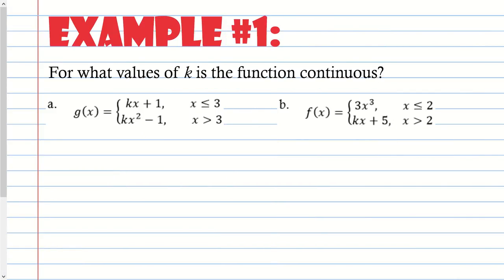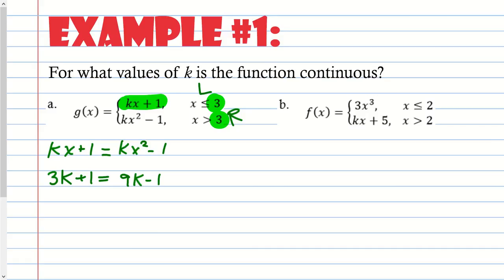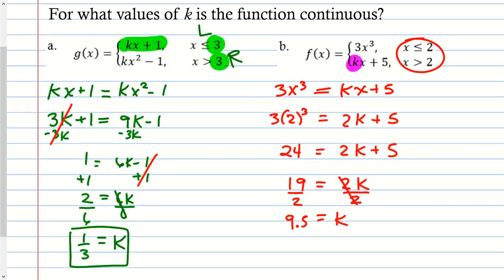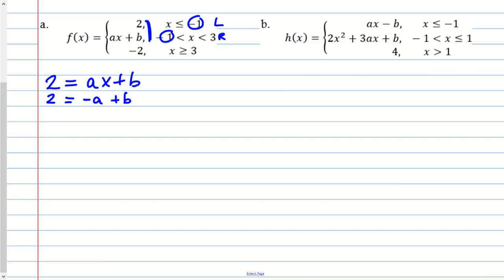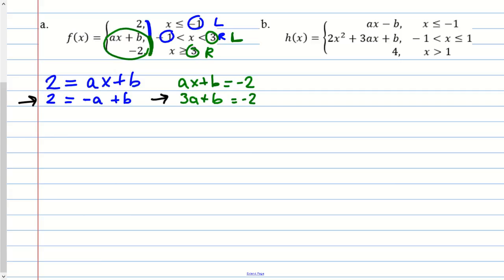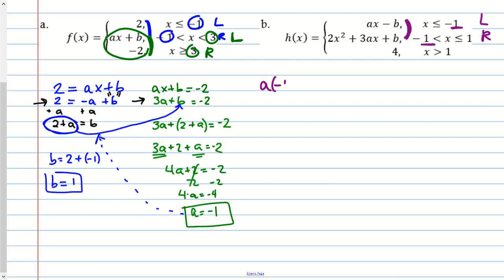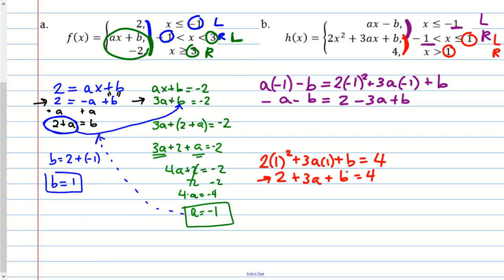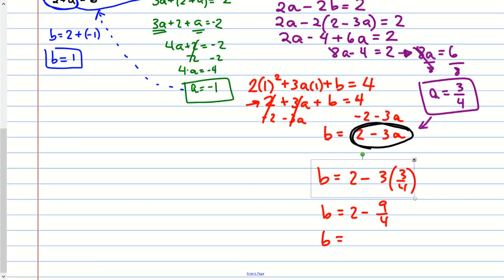1.3 Continuity continued